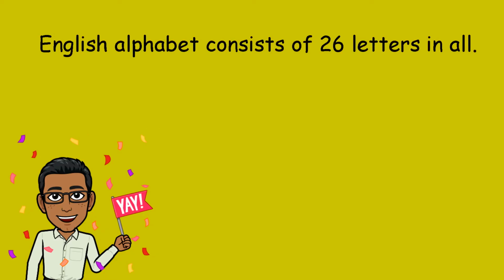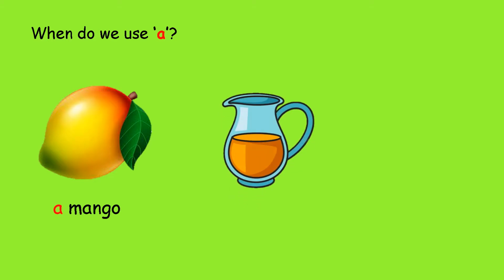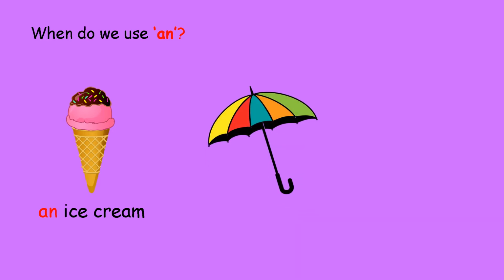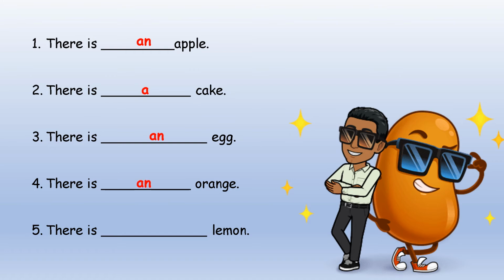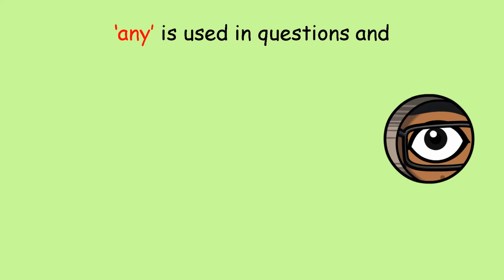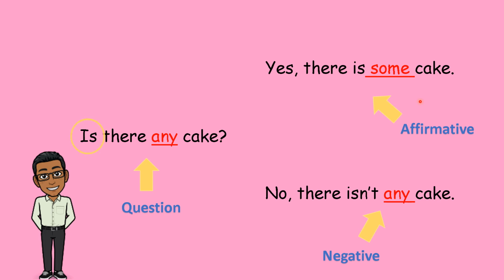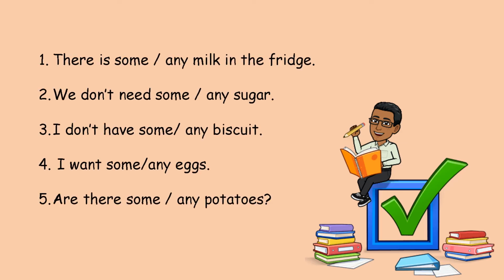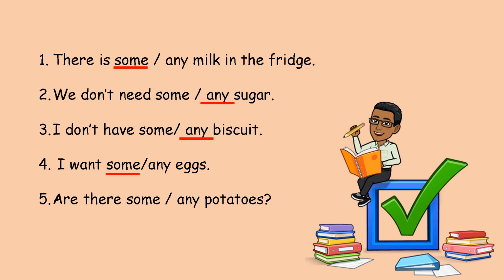Year 4 Module 5: Eating right (a, an, some and any)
explanations with examples and activity